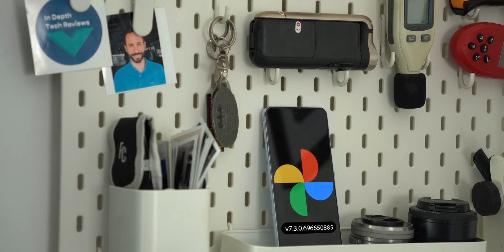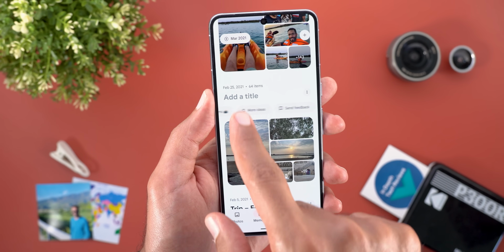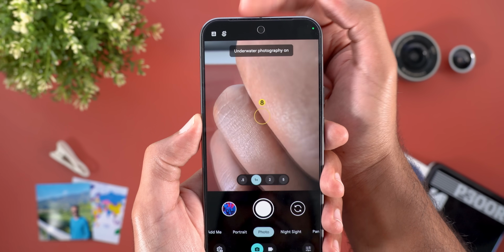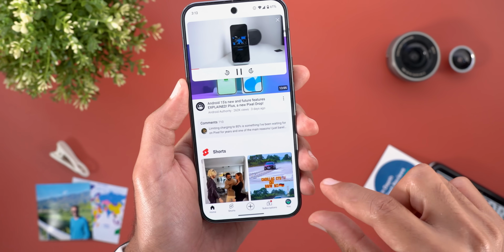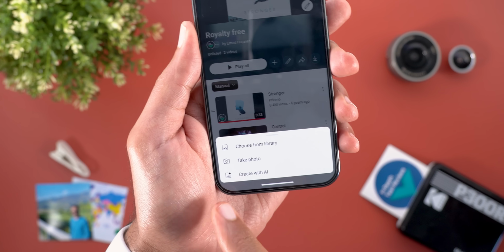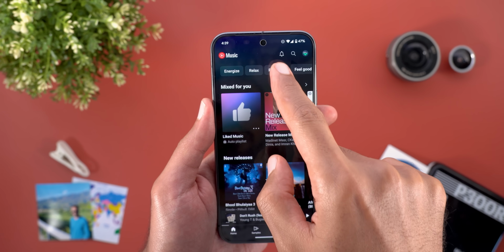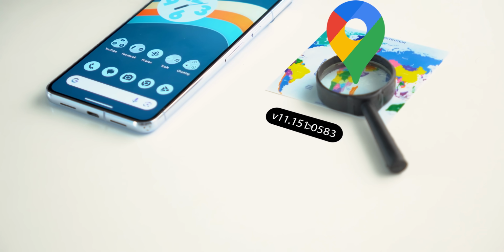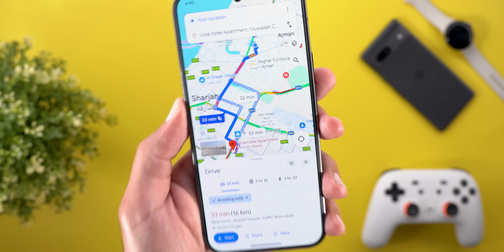Google Apps Updates Ep.96 - 39 New Features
EVERYTHING NEW ABOUT GOOGLE SOFTWARE FEATURES.
Google Apps Updates is a video series that keeps you up to date with all the new software features released by Google to the public on Google Pixel phones, iPhones & other Androids.

**Chapters**
0:00 - Intro
0:20 - Wallpapers Pack
0:34 - Google Photos
4:17 - Gcam
5:45 - YouTube
10:50 - YT Music
11:25 - Gboard
12:02 - Messages
12:59 - Google Maps
13:41 - Play Store
14:09 - Pixel Exclusive
15:05 - Outro